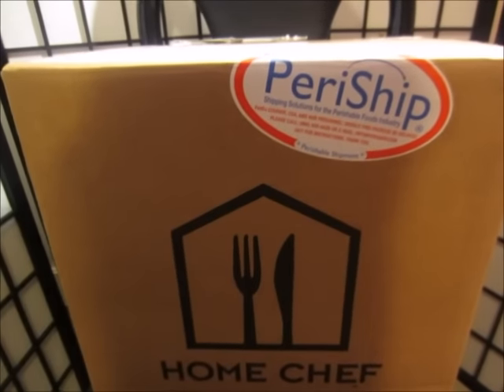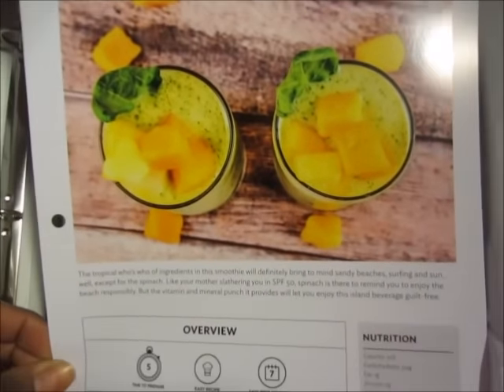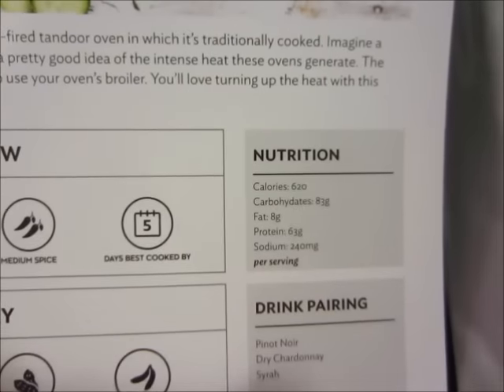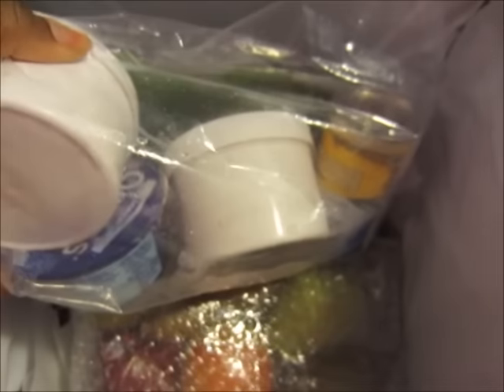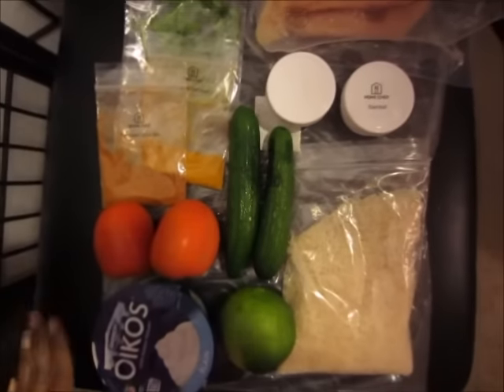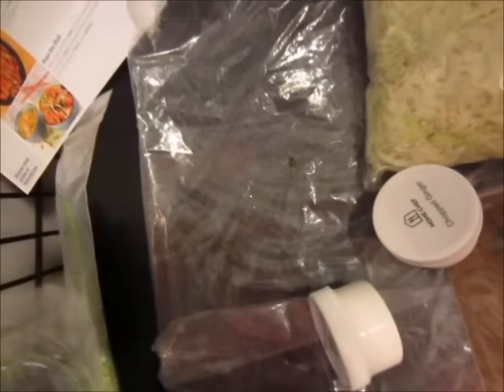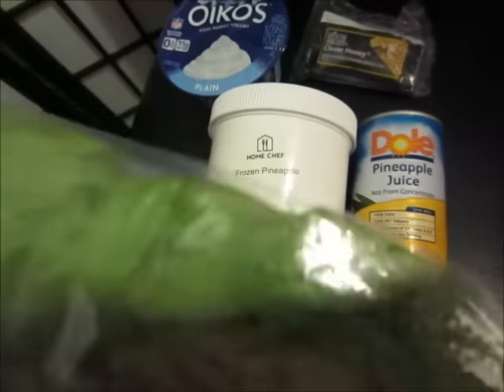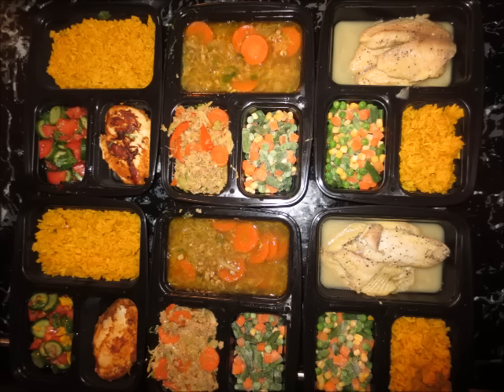Home Chef Unboxing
Hey Everyone! Here is an unboxing of Home Chef. The recipes were delicious and super easy. Use: DivaSlimDown for $20 off your first order.